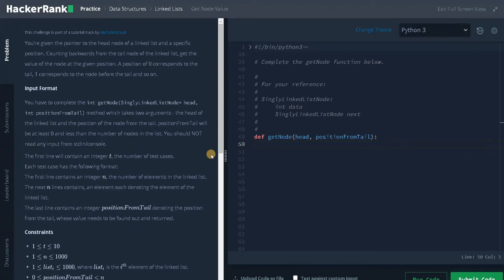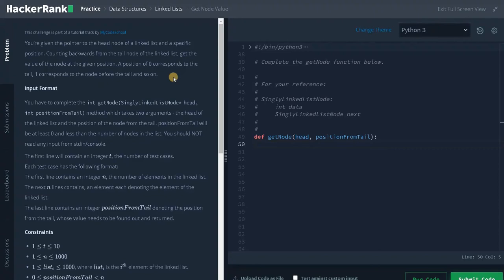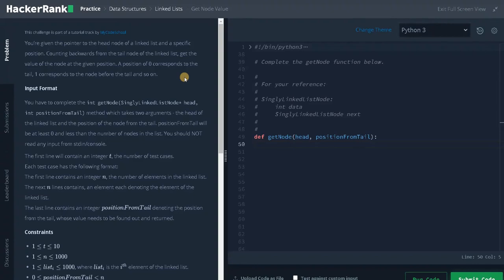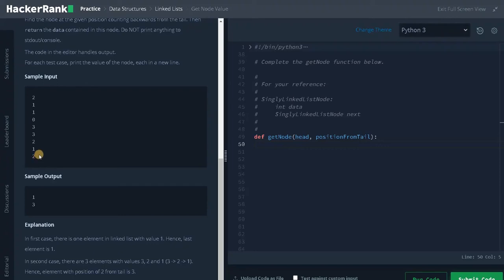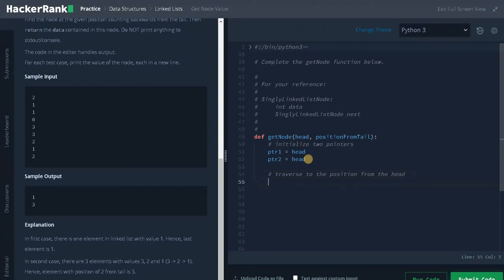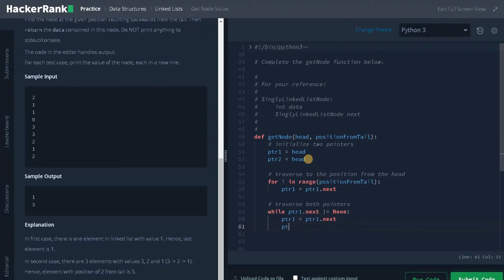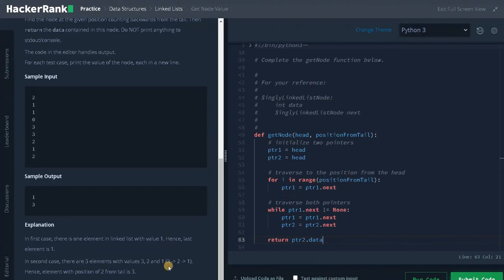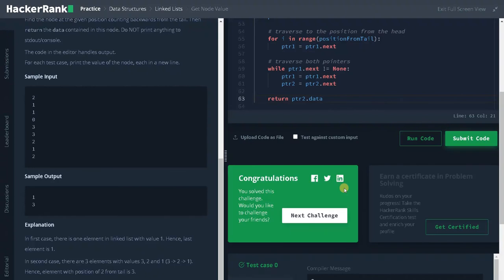116 - Get Node Value | Linked List | Hackerrank Solution | Python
⭐️ Content Description ⭐️
In this video, I have explained on how to solve get node value from a linked list using loops in python. This hackerrank problem is a part of Problem Solving | Practice | Data Structures | Linked Lists | Get Node Value and solved in python. The complexity of this solution is O (n).